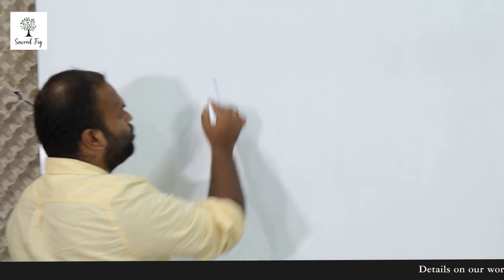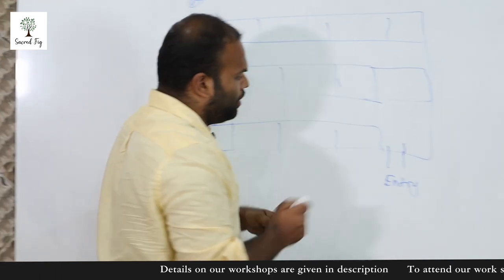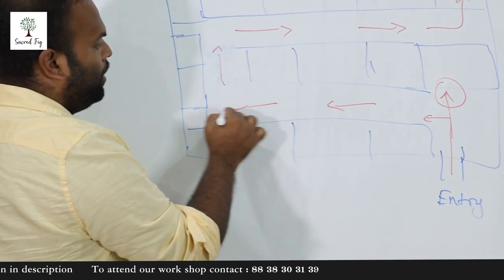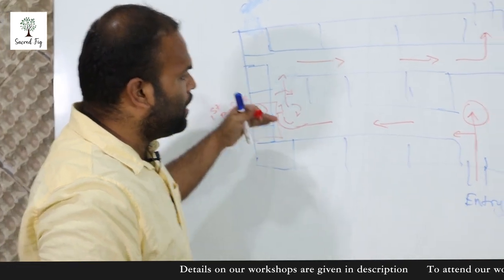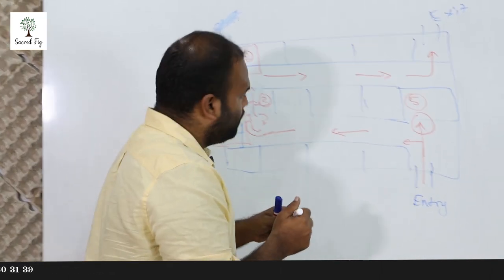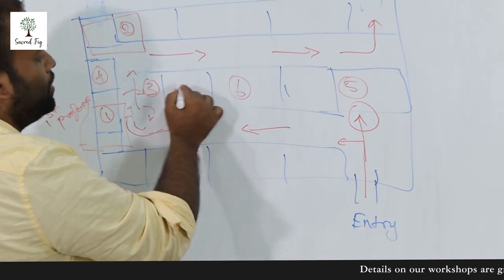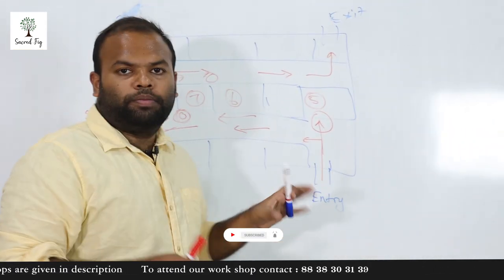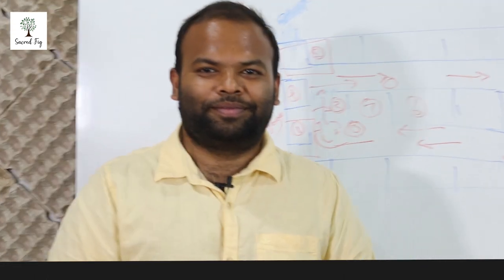How to choose stall in 2022 | sacred fig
Hello,

Upcoming Workshops :
Mar 20, 2021 - Creams and Butters Formulation Workshop
Mar 27,2021 -  Advanced Soap Making Workshop

We spread the ART OF SOAP MAKING through the Soap Making Workshop
we conduct every week to help out people to start up their own business and set up their own brands.